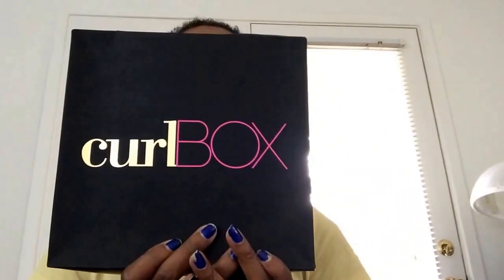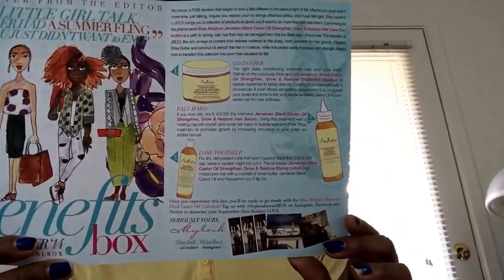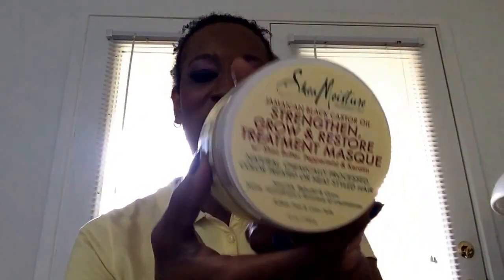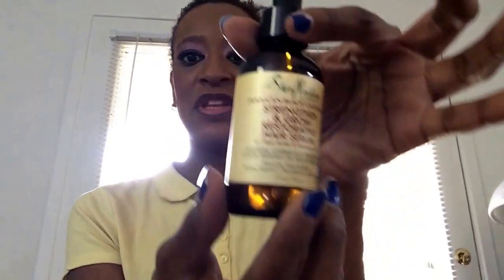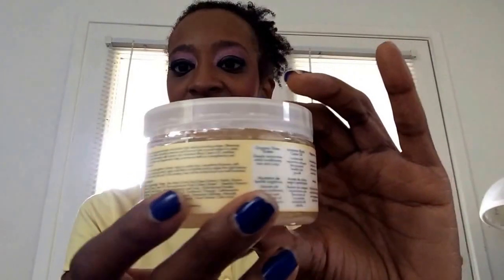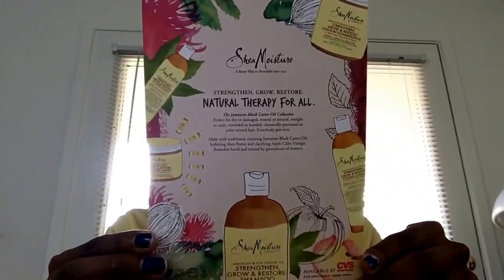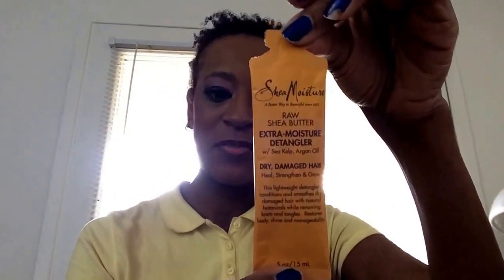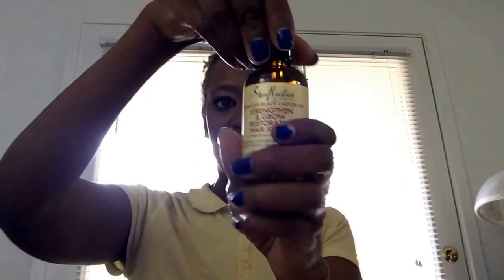CurlBox: September 2014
Curlbox is a monthly subscription hair service for $25.

Products were paid for with my own money

I'm partnered with fullscreen. Are you interested in partnering as well? click this link to learn more!

I'm a Thirty One Consultant!